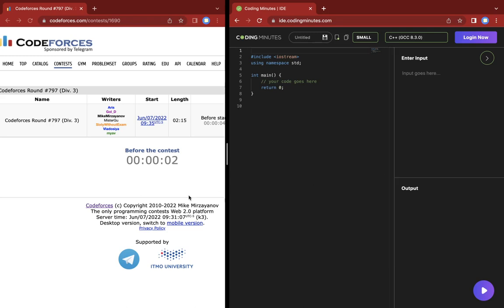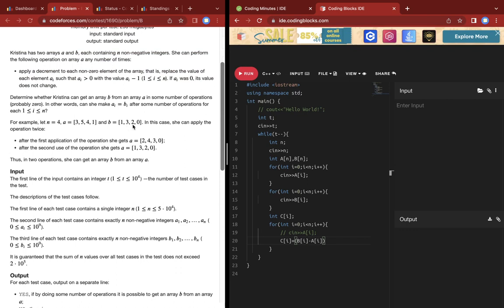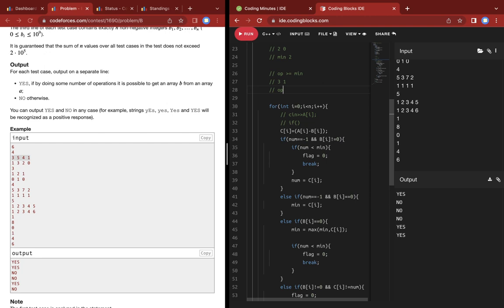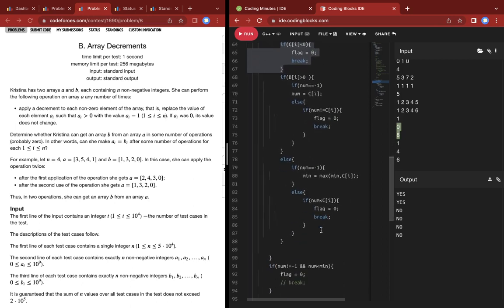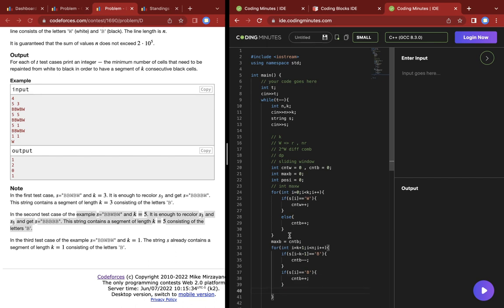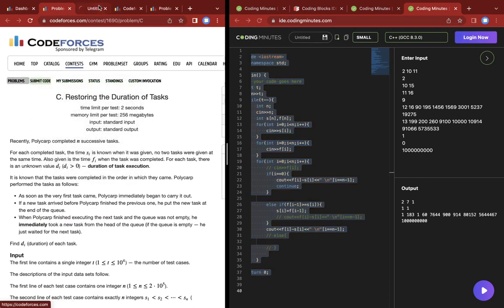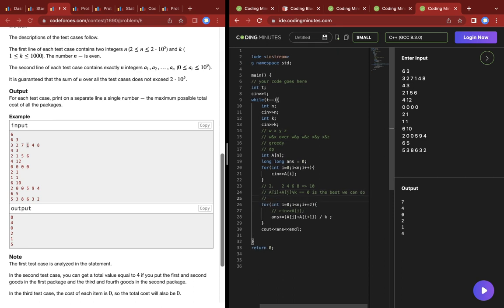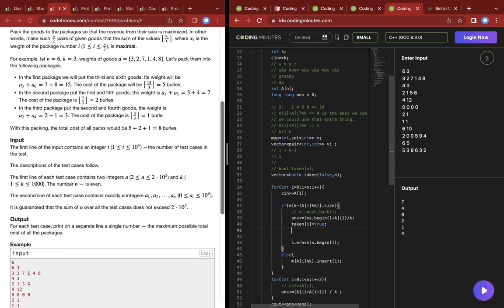Codeforces Round #797 (Div. 3) Screencast